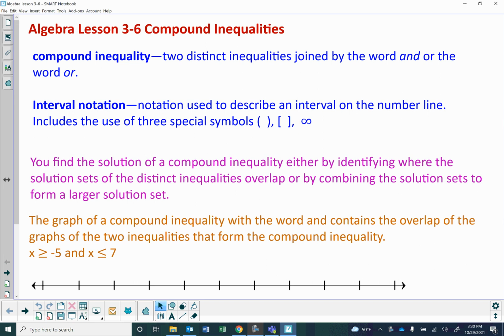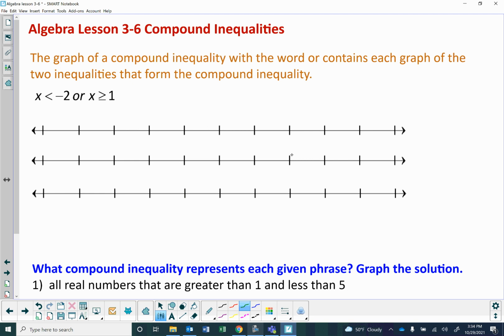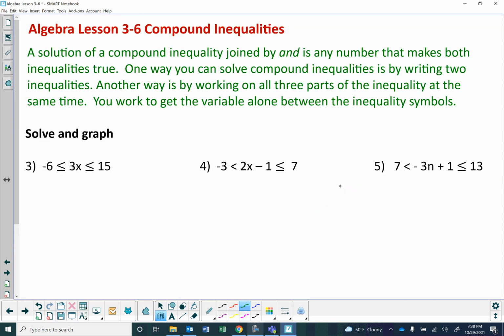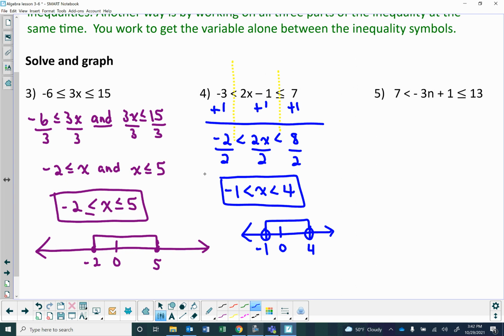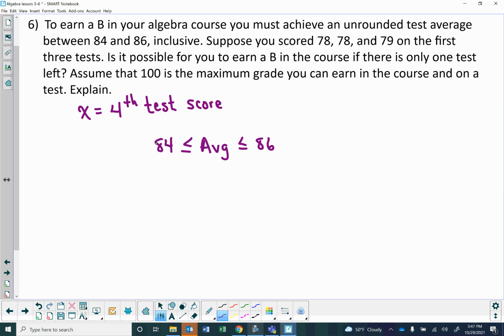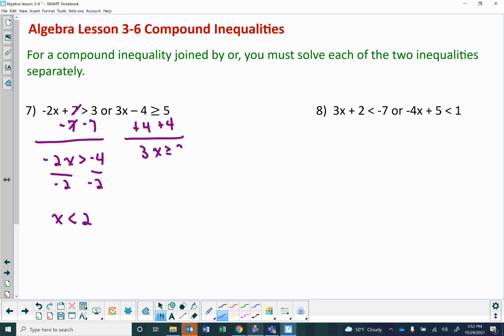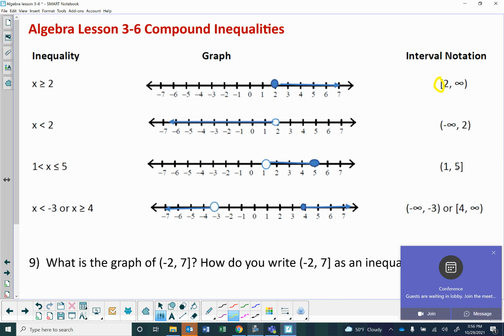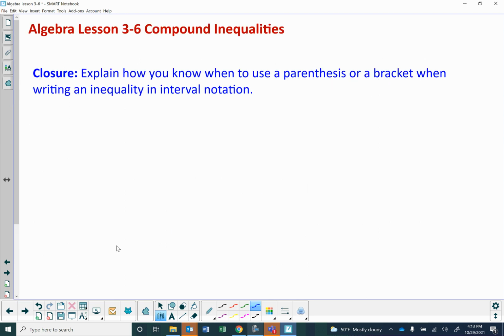Algebra Lesson 3 6 Compound Inequalities